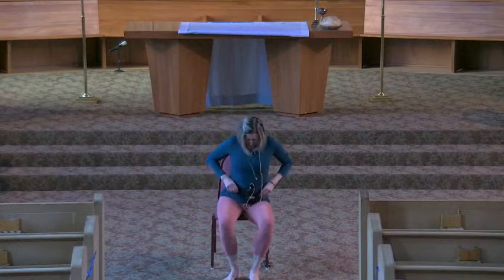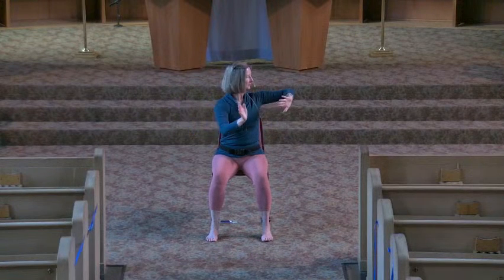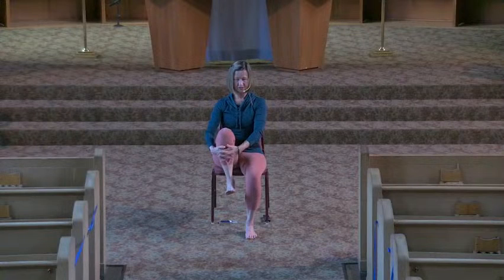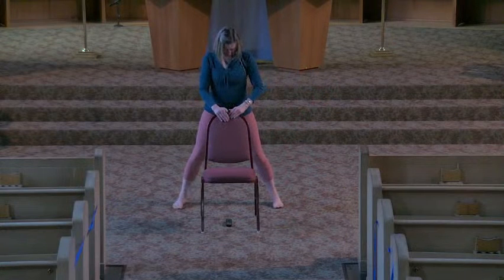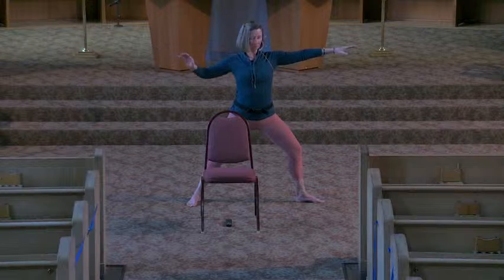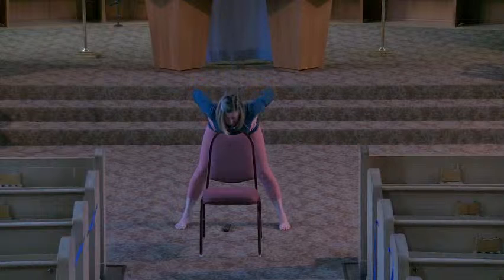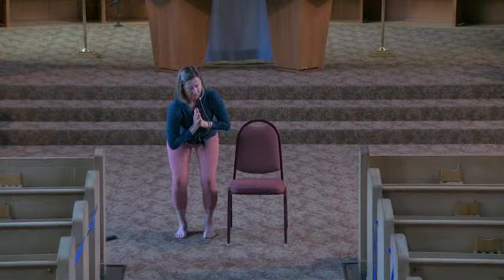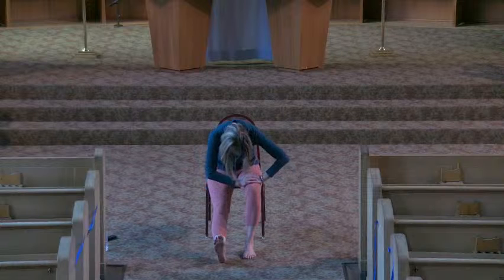Chair Yoga #110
Chair Yoga with Livy